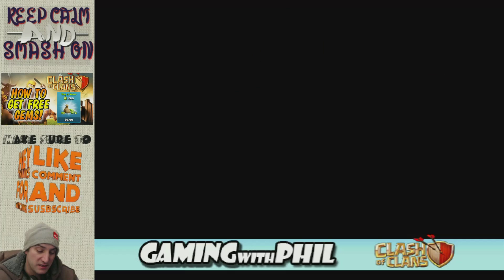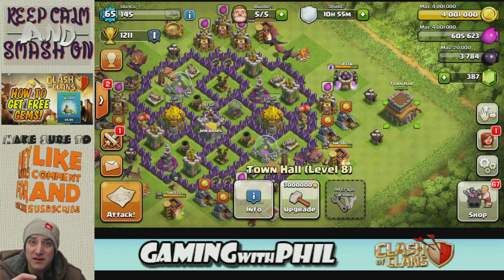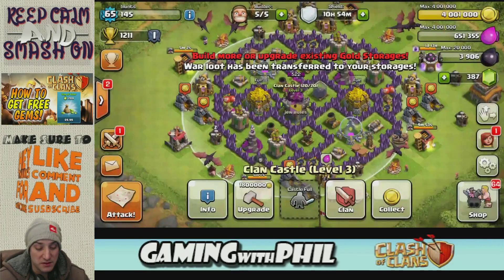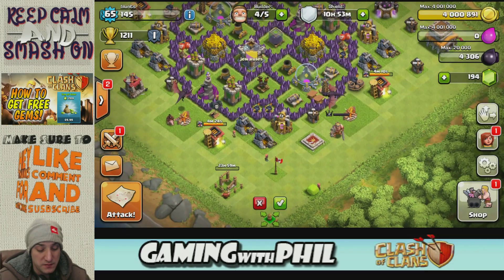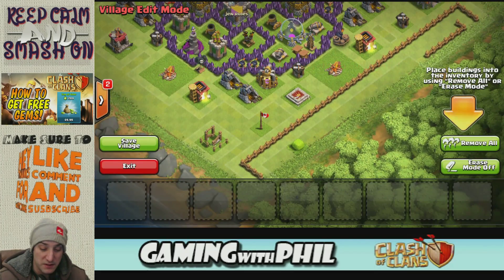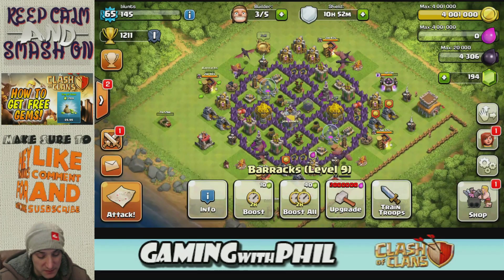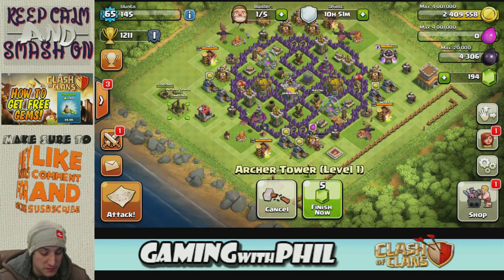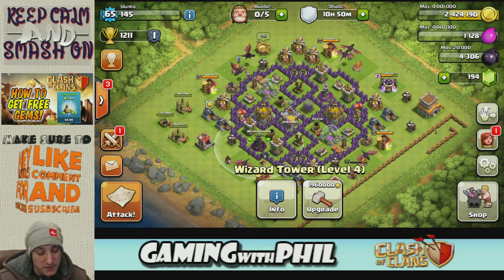Clash Of Clans - Finally TownHall 8 (TH8) !!! What Should I Upgrade First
Yay !!! TownHall 8 here I come. Couldn't wait the last couple days since my storage's were full, so i gemmed the last 2 days. But finally yes, a new townhall to upgrade !! Now that my townhall is done, and my storage's are all filled up, what upgrade should I be doing first ? What new buildings should I built first ? Watch and find out !!

Get free gems for Clash Of Clans now !! Use my invite code and get extra 250 rewards points now.
INVITE CODE: bddtqudk

My videos are about townhall 8 now since this is the level that I'm at, if your at this level you should subscribe to my channel and follow along with me as we progress together.